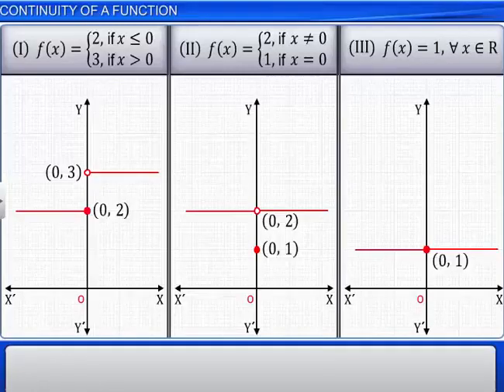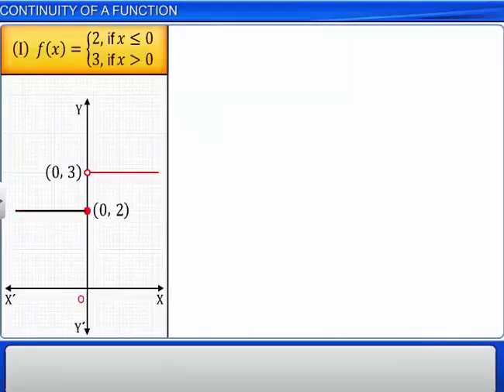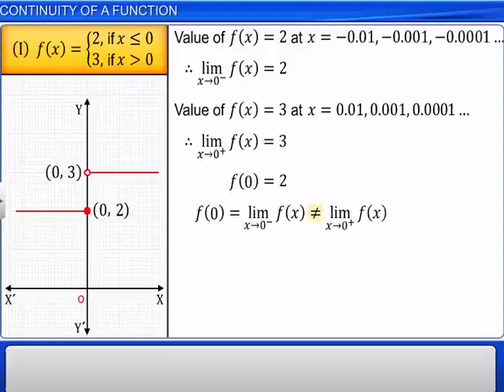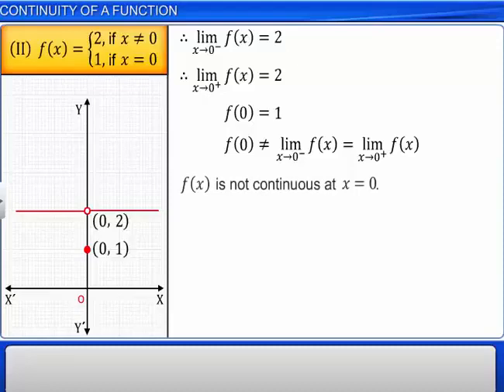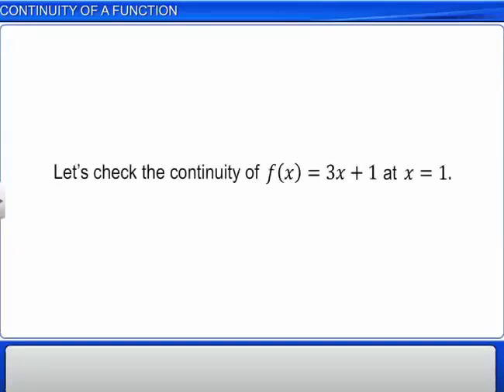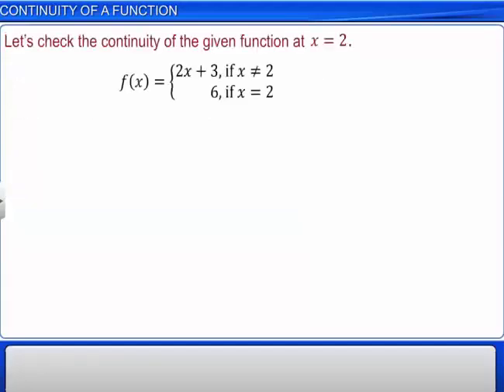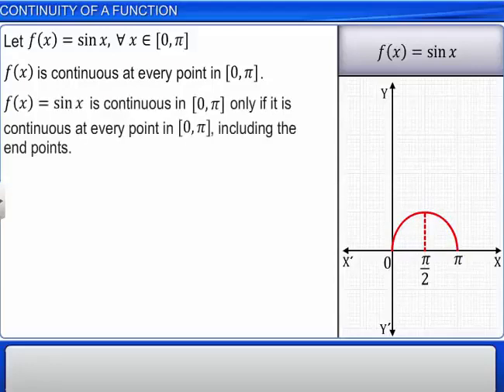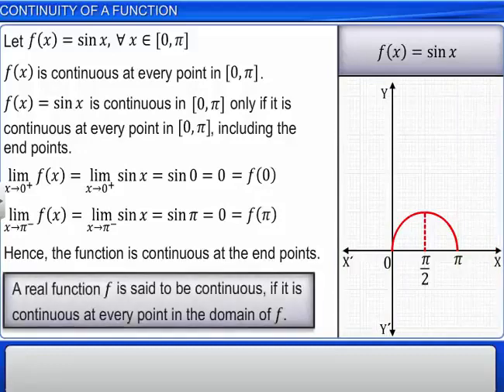5. Continuity and Differentiability – 1, Continuity of a Function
5. Continuity and Differentiability – 1, Continuity of a Function